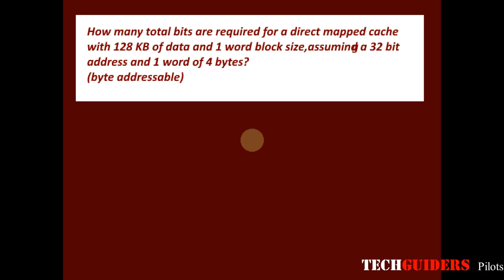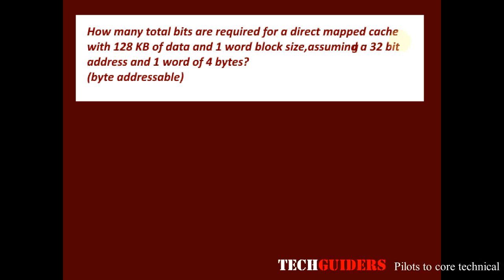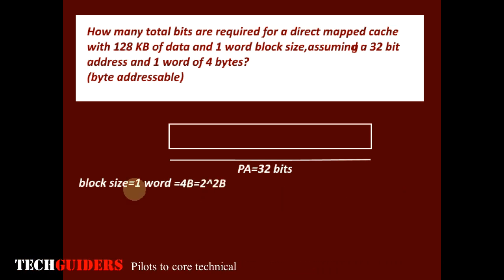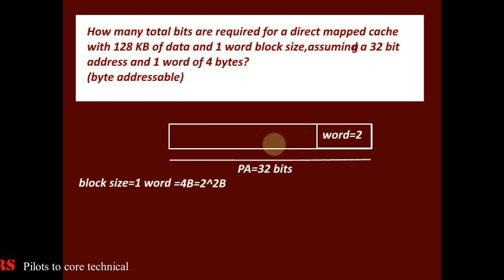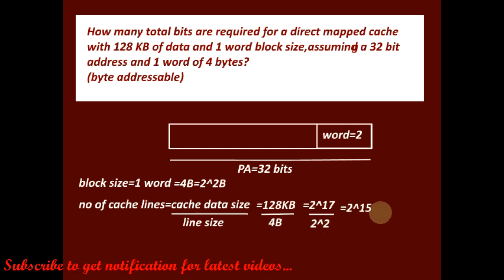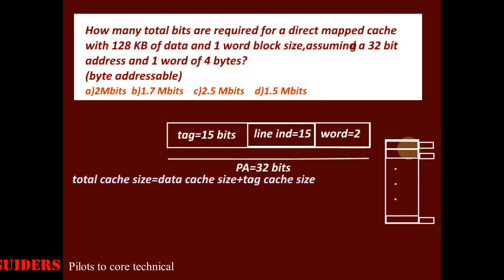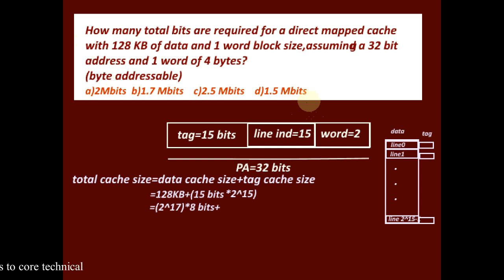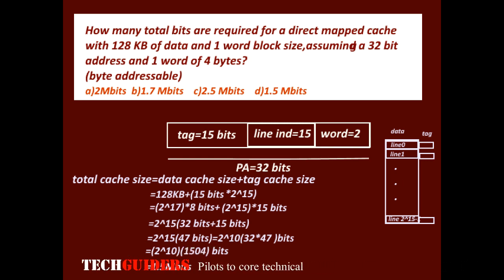Cache Mapping Practice Question|Total bits required for cache|Direct Mapping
How many total bits are required for a direct mapped cache with 16 KB of data and 4-word blocks , assuming a 32-bit address ?